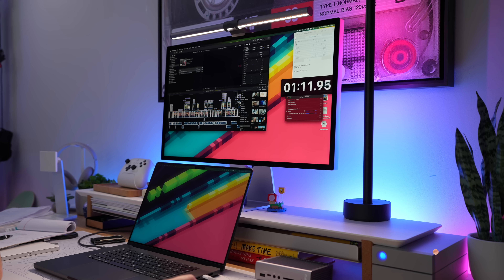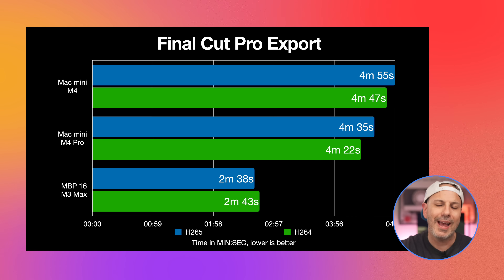M4 Mac mini Buyer's Guide: Don't Waste Your Money!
Don’t spend a DIME on the M4 Mac Mini before watching this video!

I'll guide you through everything you need to know about the M4 and M4 Pro models, from their performance differences to whether the $800 upgrade is really worth it.

We’ll cover:
- The pros and cons of the M4 base model vs. the M4 Pro.
- Real-world performance tests, including photo editing, video rendering, and productivity tasks.
- Key specs like RAM, storage, and those all-important Thunderbolt ports.
- Why upgrading to 10-Gigabit Ethernet might just be the best $100 you spend.

Not sure which Mac Mini configuration suits your needs? I’ve got you covered with expert advice and recommendations tailored for everyday users, part-time creators, and professionals alike.

Shop Keyboards
📍Buy the 11" Magic Keyboard for iPad Pro Link] 🛒

Shop Misc.

MY FAVORITE TECH
📌 Apple Studio Display
📌 Apple Watch Ultra 2
📌 Apple M3 Max MacBook Pro
📌 Apple M2 MacBook Air
📌 M2 iPad Air
📌 M4 iPad Pro
📌 Magic Keyboard for the iPad Pro M4
📌 Apple TV 4K
📌 AirPods Pro 2nd Gen
📌 CalDigit Thunderbolt 4 Dock
📌 Logitech MX Master 3 Mouse
📌 BenQ Screenbar Halo
📌 PlayStation 5